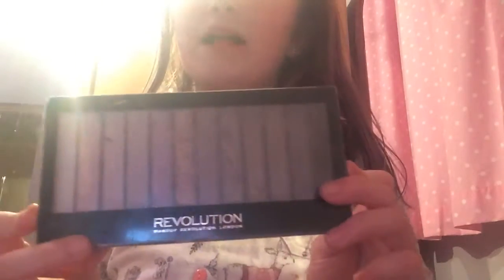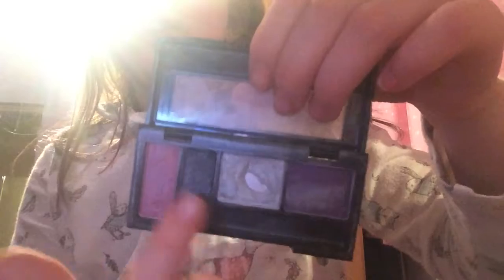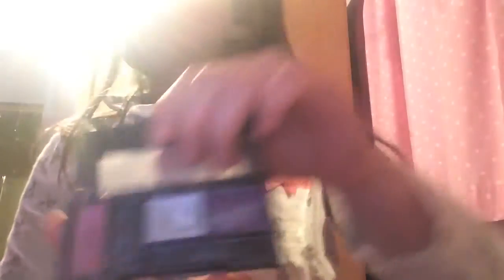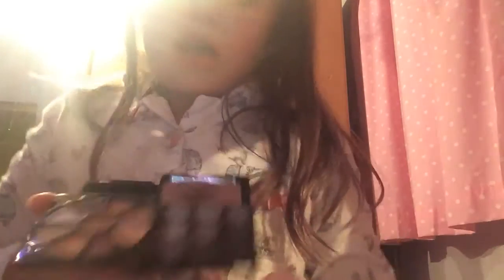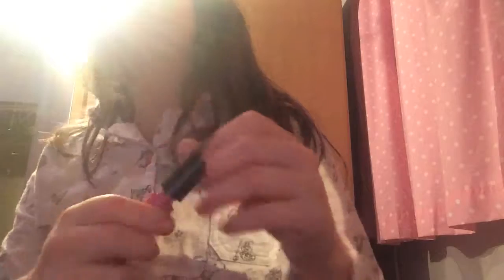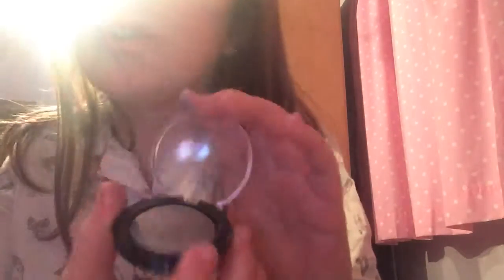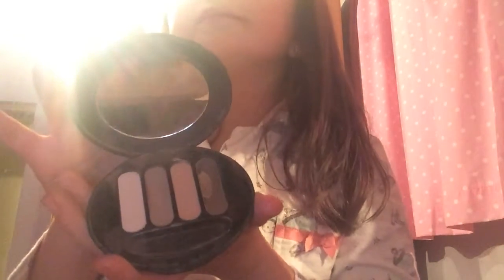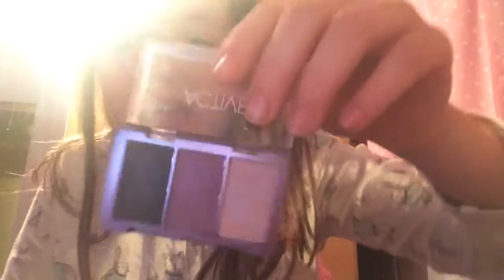Make up haul